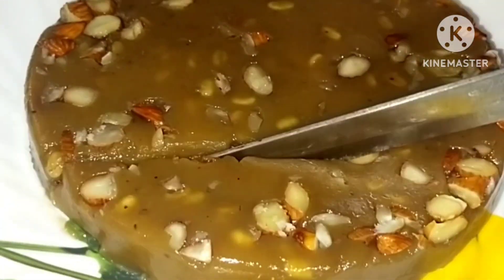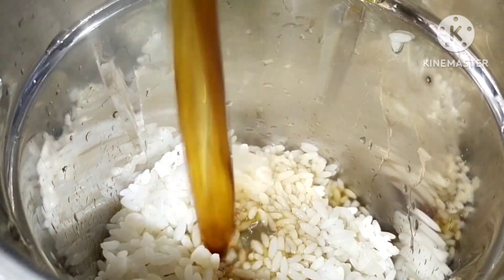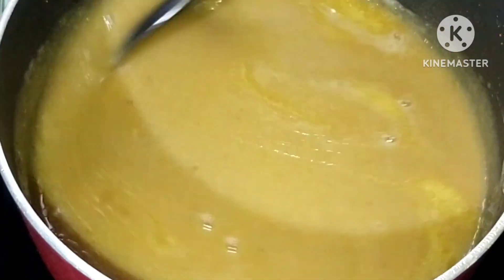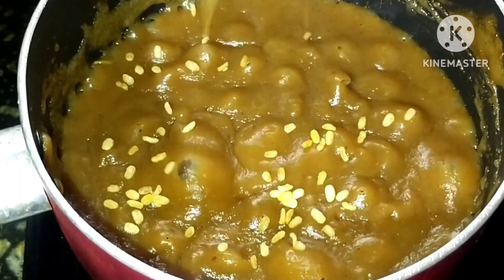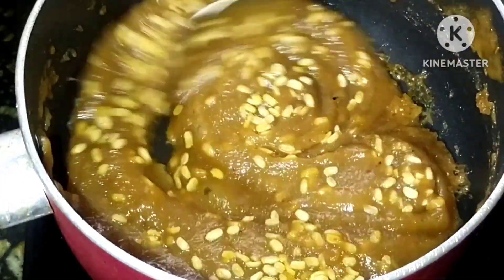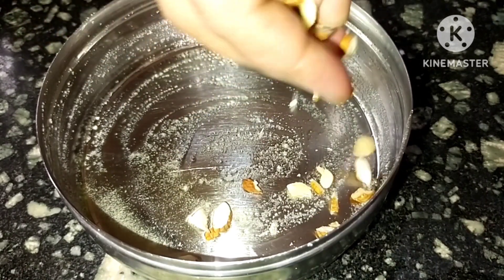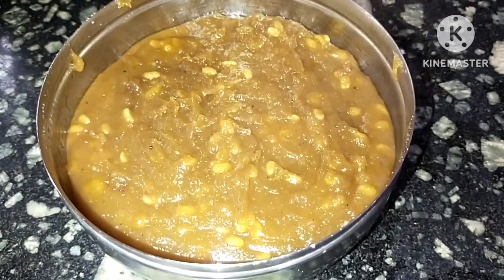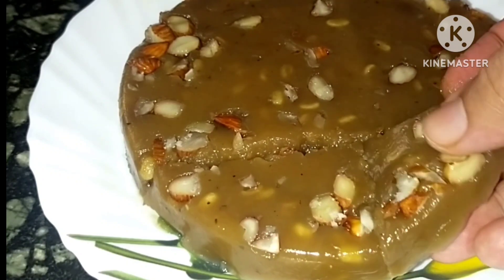Left Over Rice Recipe/ചോറ് എനി ബാക്കി വന്ന കളയല്ലേ കൊതിയോറും ഇത്‌ പോലെ ചെയ്തു നോക്കു/5 minute recipe